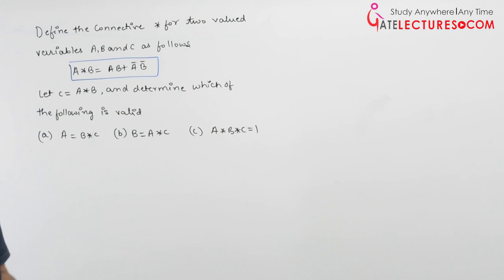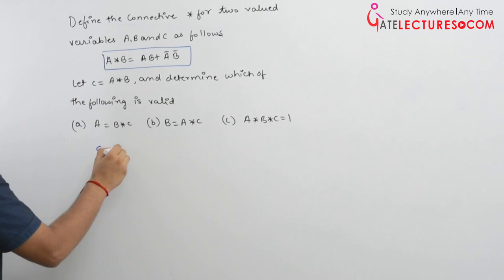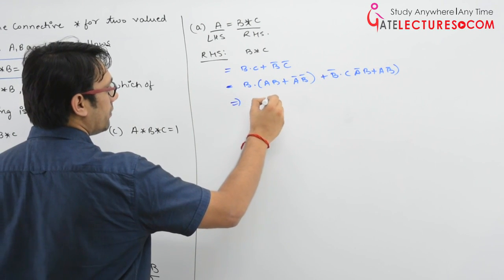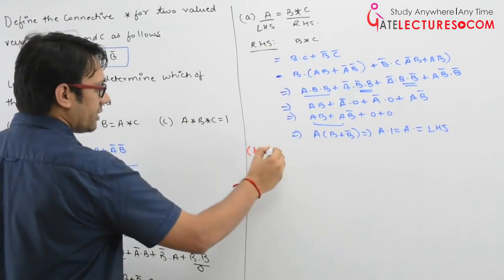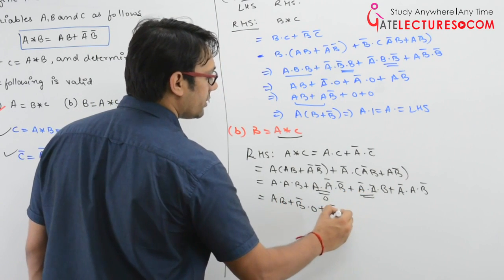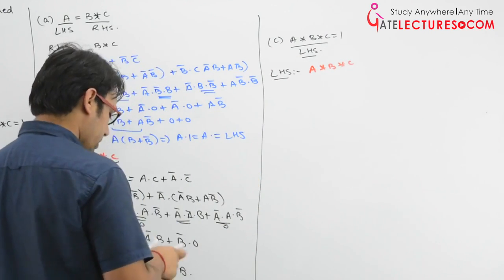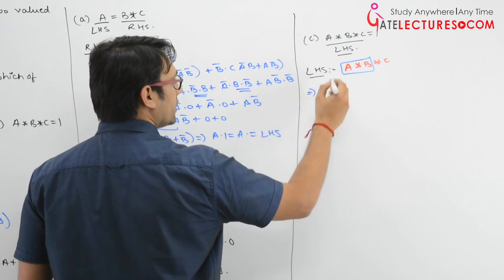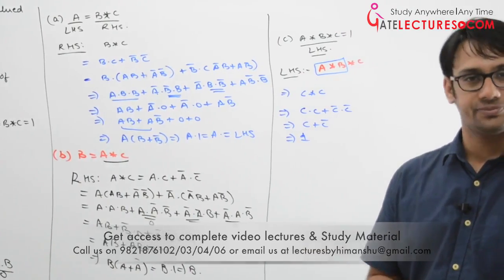Digital Logic 06 Example problems Digital Logic mp4